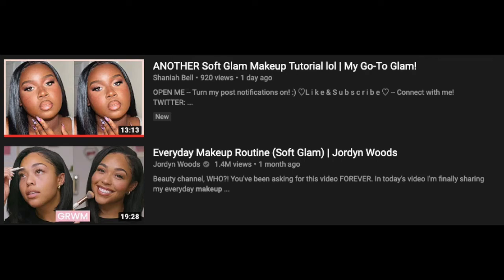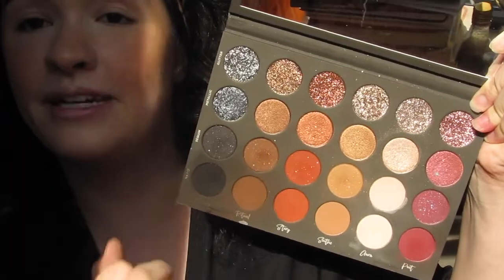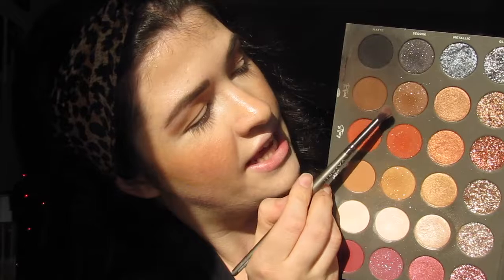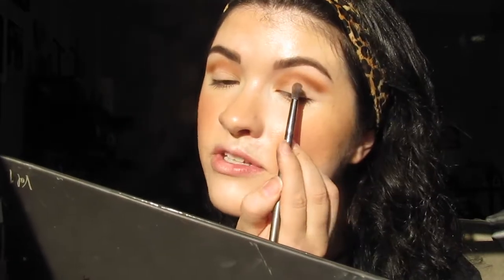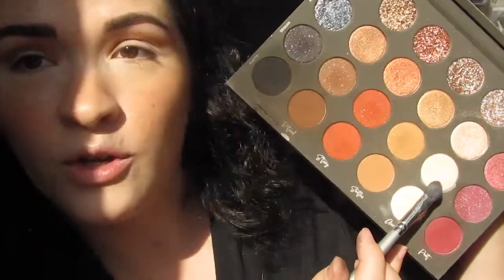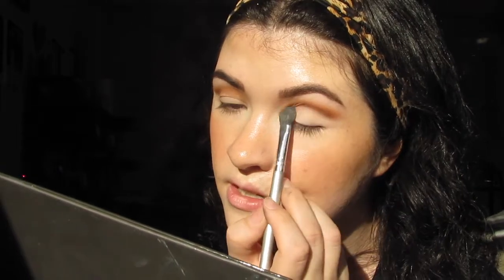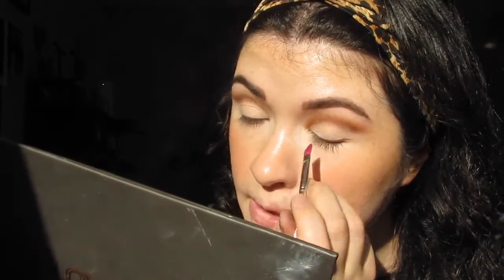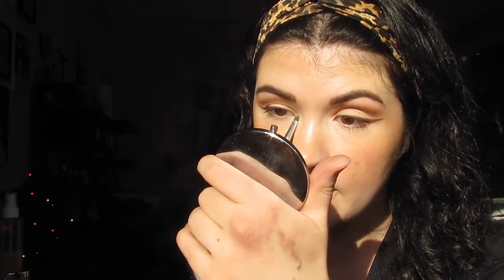SOFT GLAM TUTORIAL feat. TATI BEAUTY Textured Neutrals Vol 1 Palette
The Makeup World is having a Soft Glam moment and I am here for it!

In this video, I show you how to get a super easy soft glam look using the Textured Neutrals vol. 1 palette by GlamLifeGuru aka Tati aka Tati Beauty.

You can absolutely achieve this look using a more affordable neutrals palette, but since this product is restocking today and has been in high demand, I figured I would show you how it performs and an easy look to go along with it.

Here's some other videos you might like!